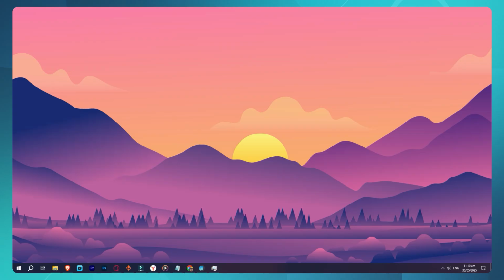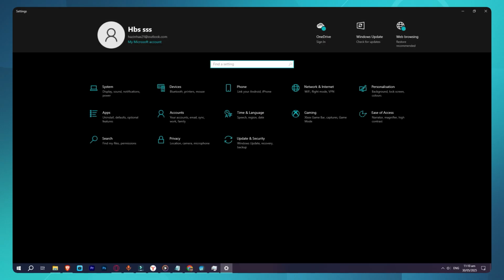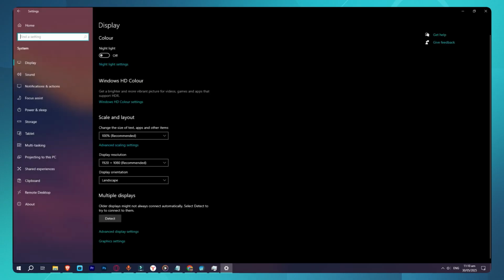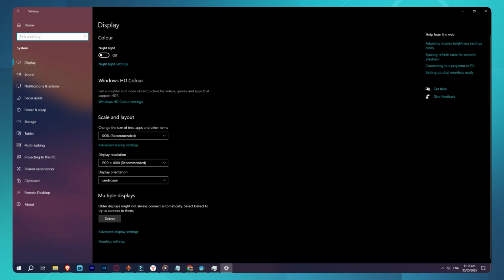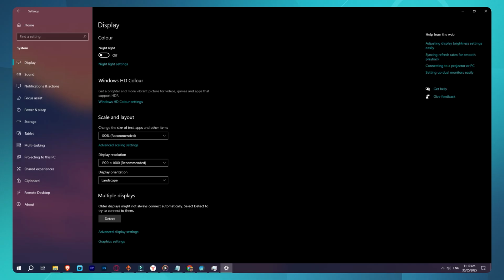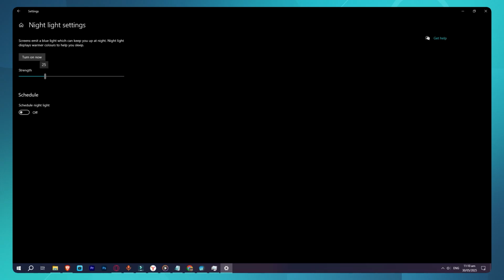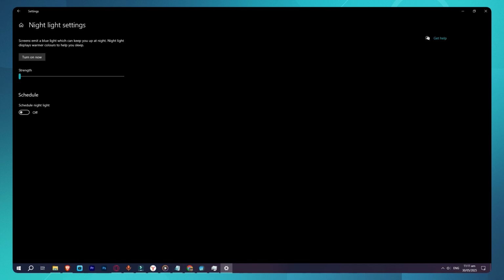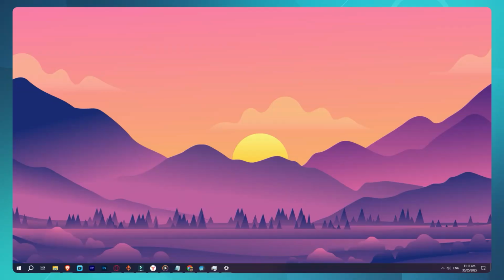How to Turn ON Eye Protection in Windows 10 | Reduce Eye Strain (2025 Guide)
Thank you! 👀 How to Turn ON Eye Protection in Windows 10 | Reduce Eye Strain (2025 Guide)

Spending long hours in front of your PC? Learn how to turn on eye protection features like Night Light in Windows 10 to reduce blue light and ease eye strain, especially during nighttime use.

✅ What you’ll learn:

How to enable Night Light and adjust its settings

Benefits of using eye protection mode

Scheduling Night Light for automatic activation

Additional tips to protect your eyes while using your PC

Keep your eyes comfortable and healthy with these simple steps!